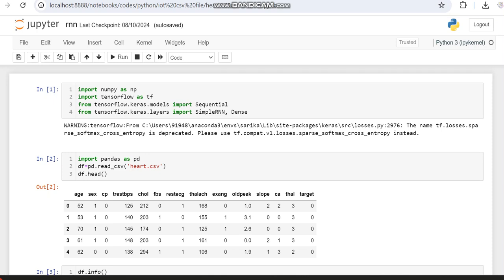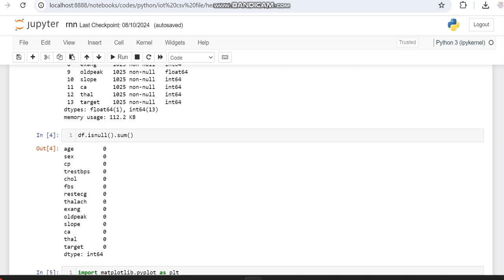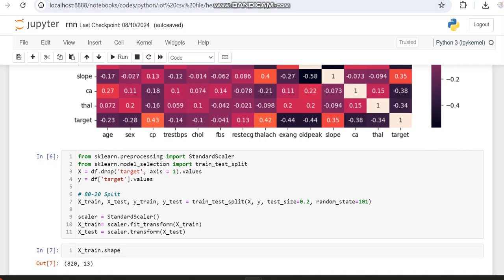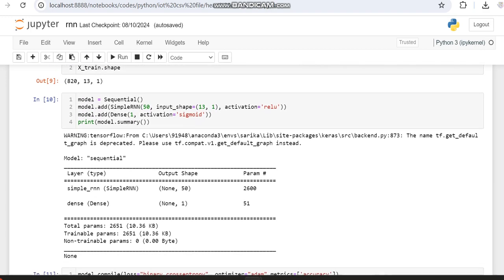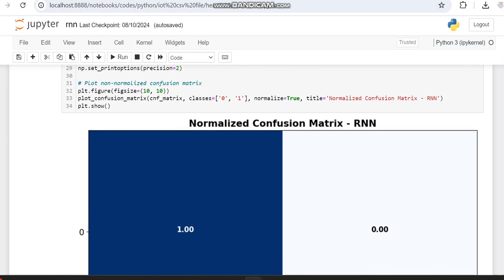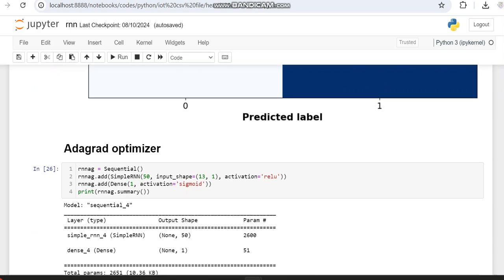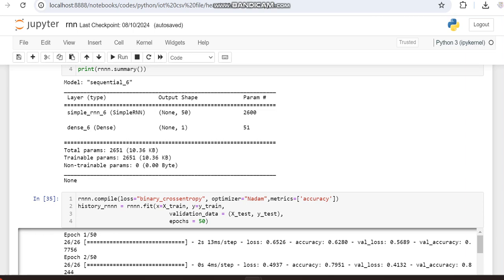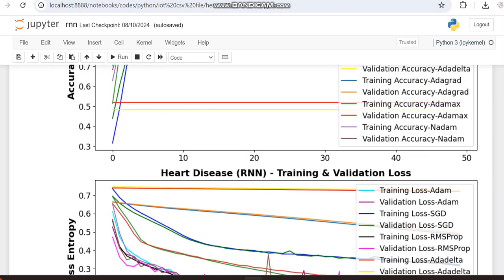Heart disease detection with Recurrent Neural Network (RNN) Python Code from scratch